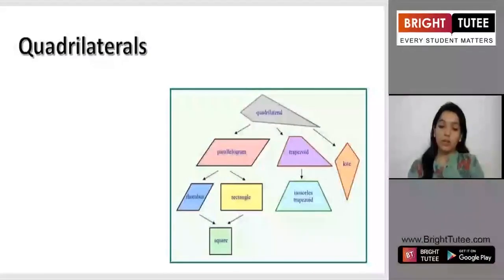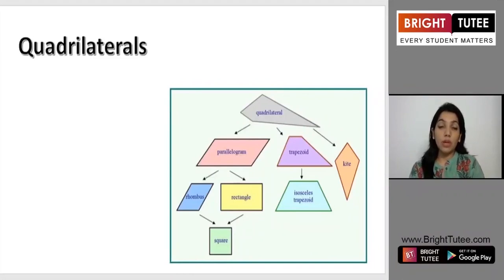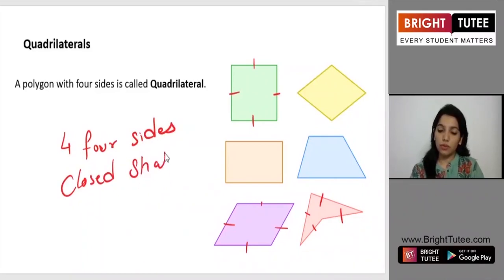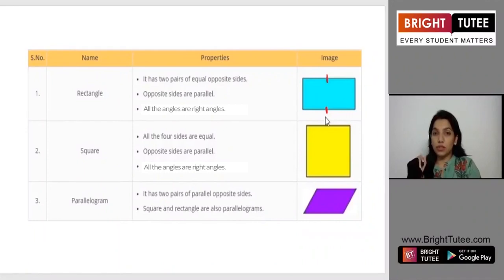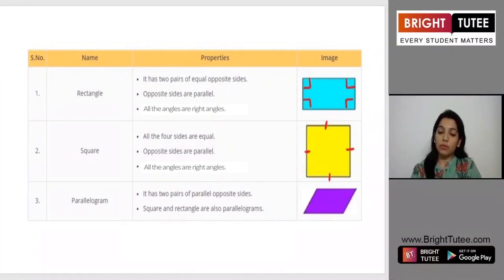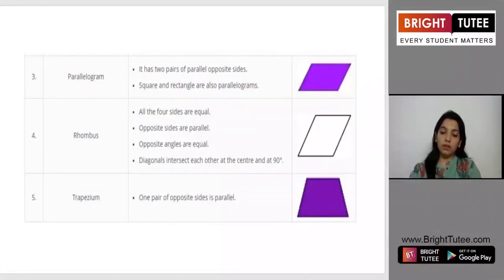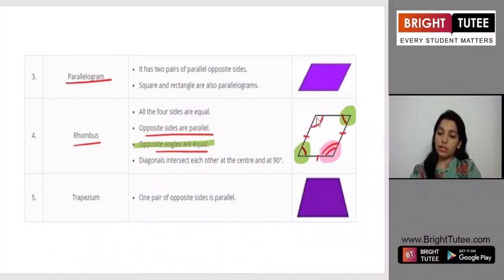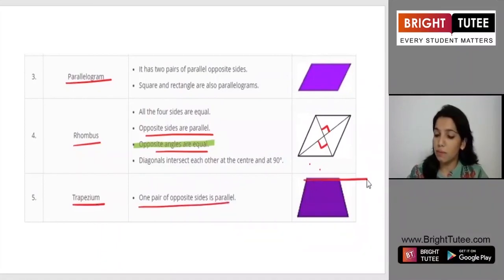07 1 Quadrilaterals Part 1